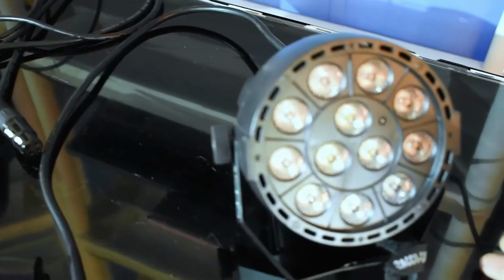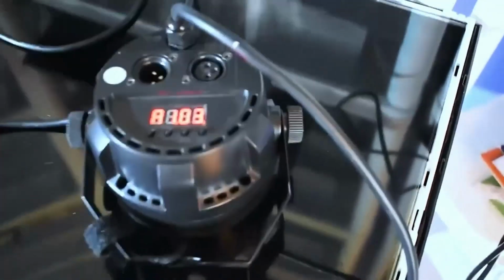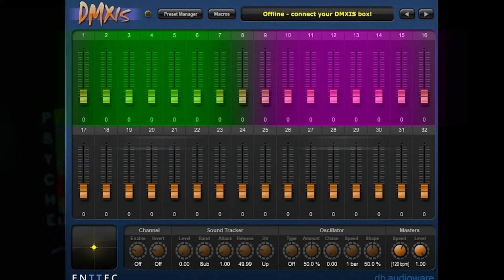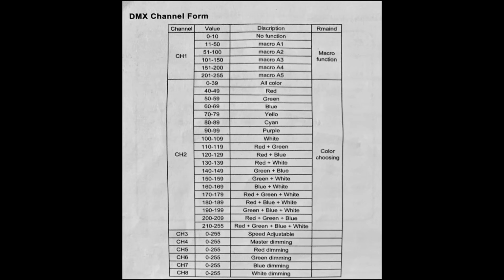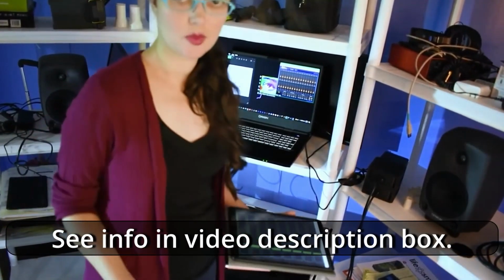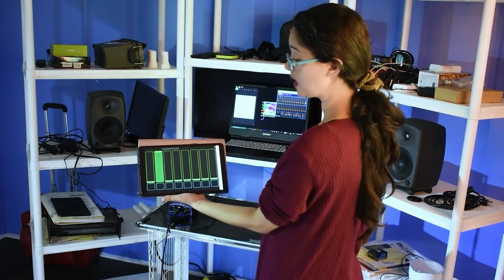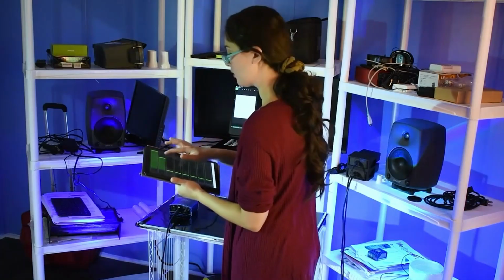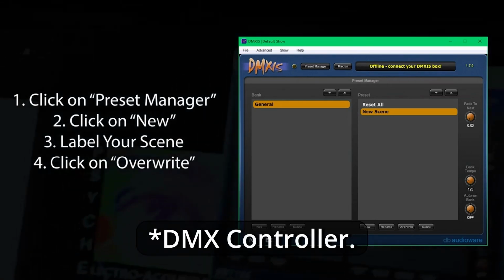Wiring & Programming Multichannel Stage Lights: DMX 512 Basics [Updated Video]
Hey, fellow artist! Are you interested in learning how to wire and program a multichannel stage lighting system? If so, this video will guide you through the basics. This tutorial is an updated version of a video I produced a few years ago for my stage lighting students. Please note that since the production of this video, Enttec has discontinued the featured DMX controller, DMXis. However, the DMXis interface is similar to that of other DMX controllers or light consoles, so the demonstrations in my tutorial remain relevant and useful. If you have any questions, please don't hesitate to leave them in the comments section. 😁-Dr. Liza Seigido🔽